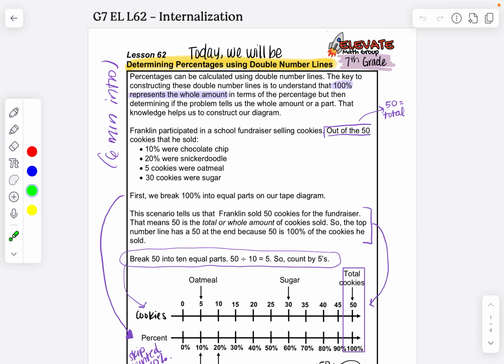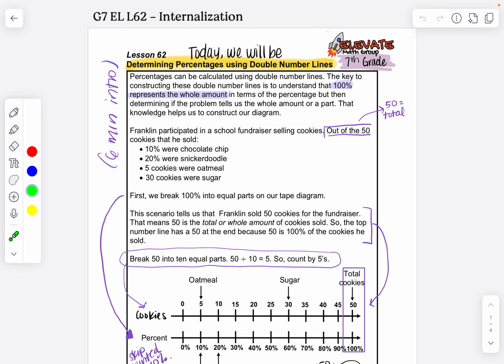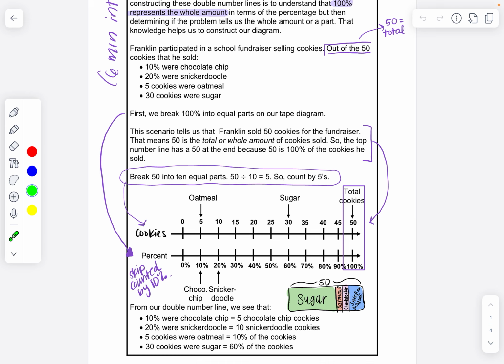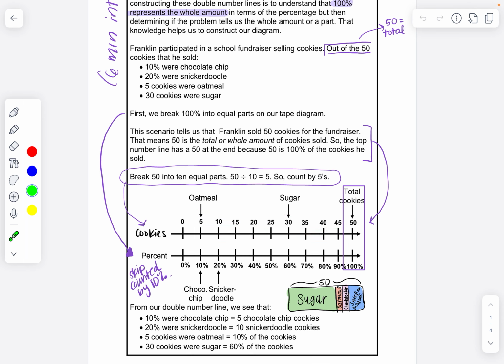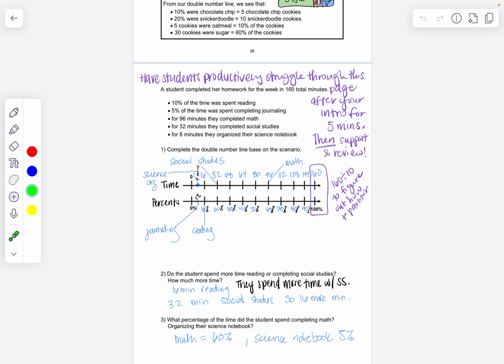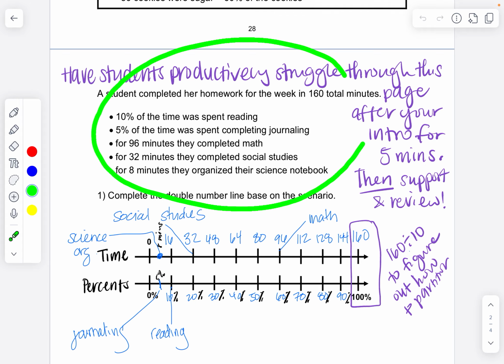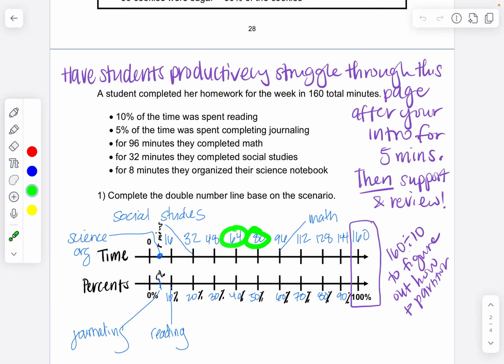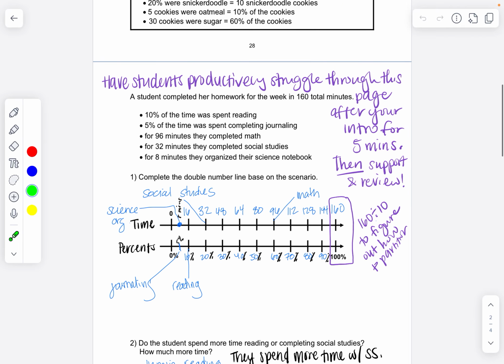7th Grade Elevate Lesson 62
Double Number Lines & Percents